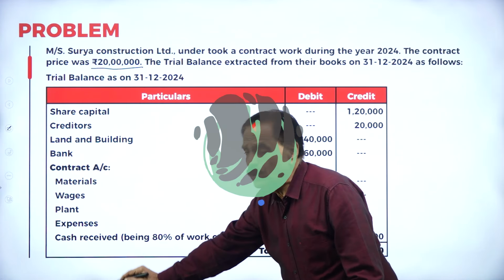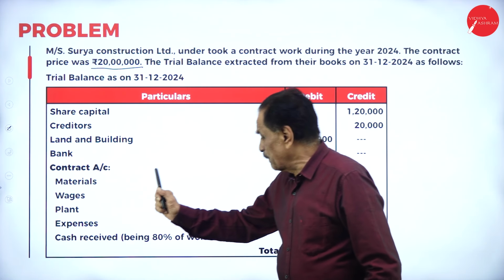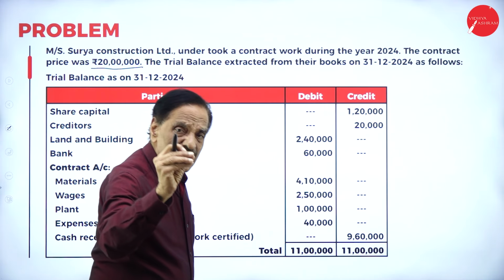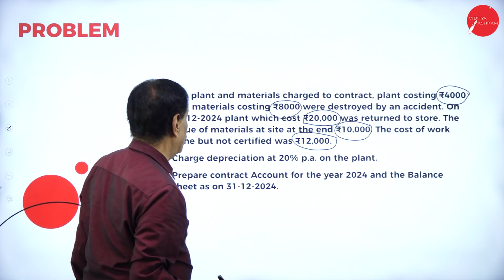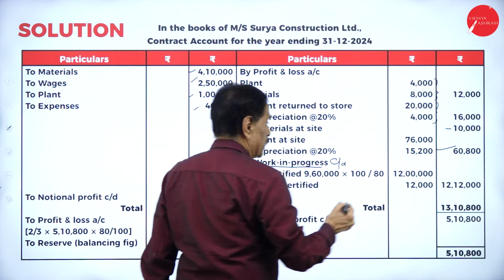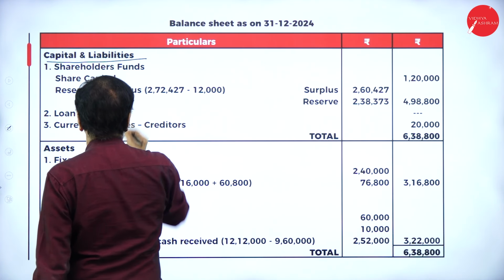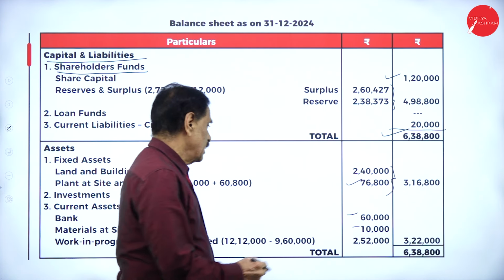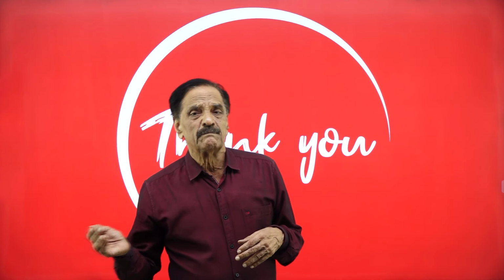DAY 06 | ADVANCED COST ACCOUNTING | III SEM | B.Com | CONTRACT COSTING | L4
Course :  B.Com
Semester : III SEM
Subject :  ADVANCED COST ACCOUNTING
Chapter Name : CONTRACT COSTING
Lecture : 4